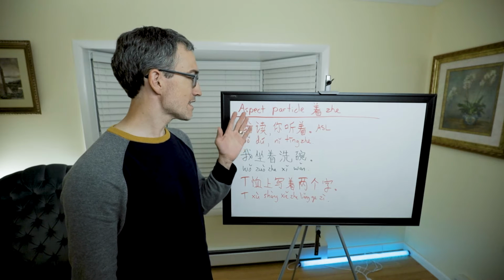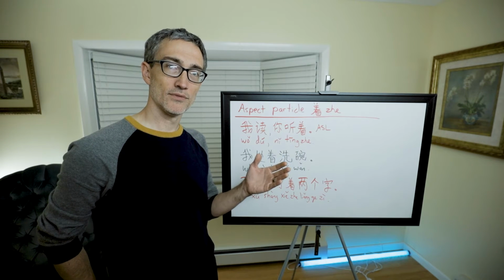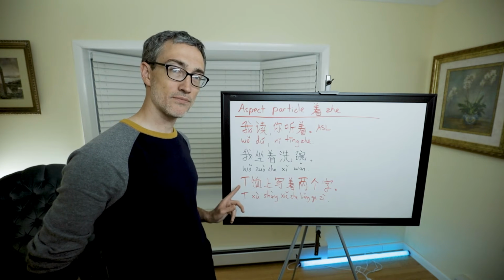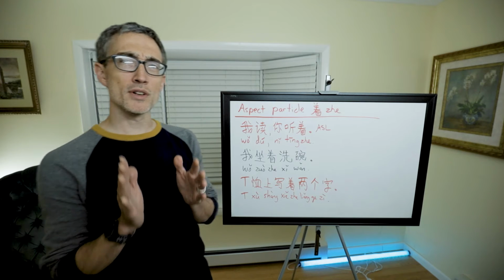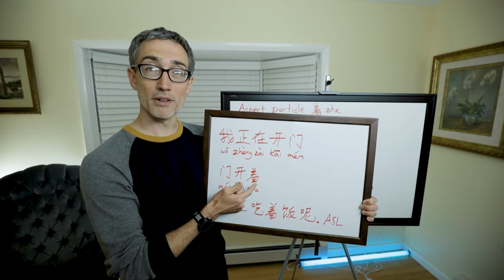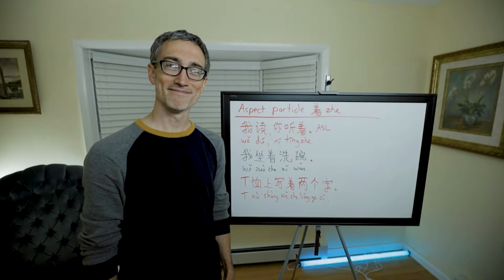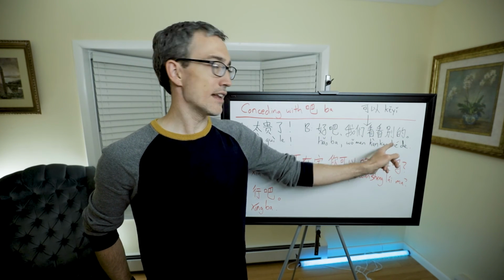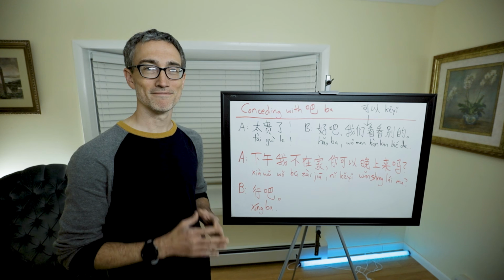HSK Grammar Course Video #56 HSK 2 Week 7 Day 1 All About Zhe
The aspect particle 着 (zhe)
Conceding with 吧 (ba)

Exercises: (to be completed in Pinyin and/or Chinese characters):
* Write 4 sentences using 着 (zhe) to talk about a continuous state.
* Write 2 sentences using 吧 (ba) to concede (say “OK”).

You're doing great! 你做得很好哇！